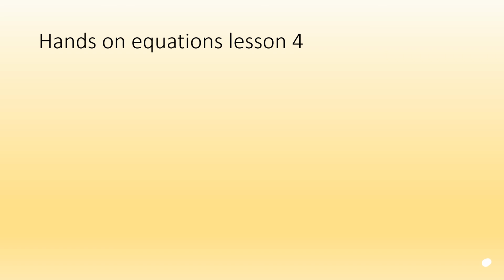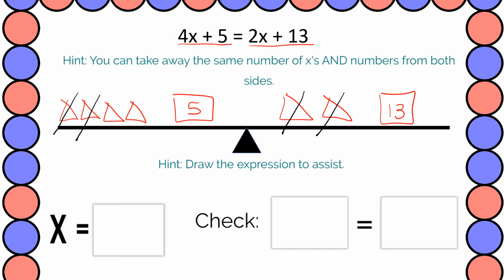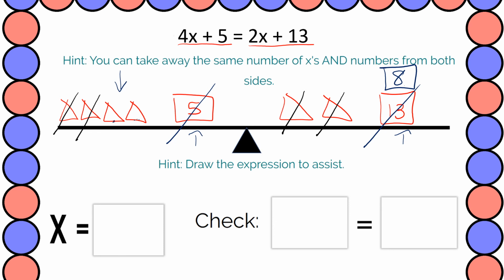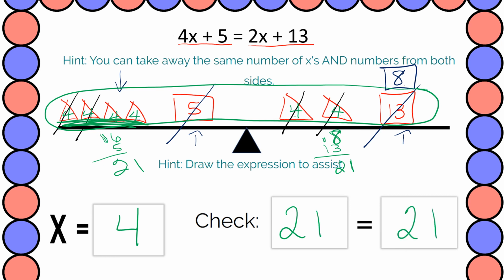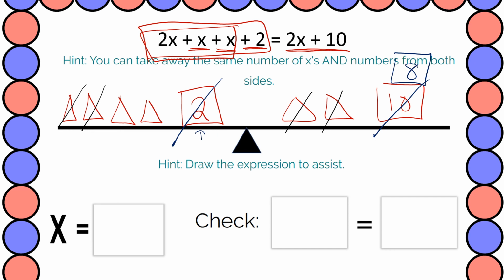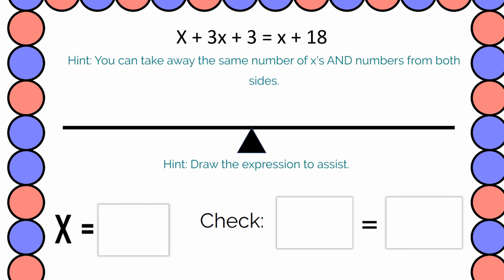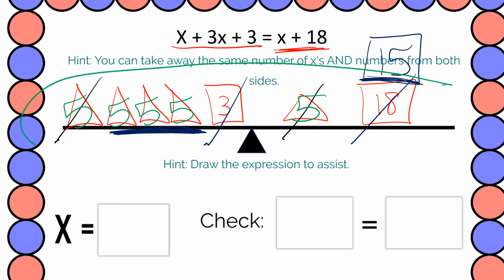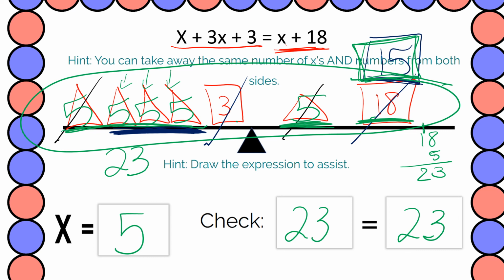Hands on equations lesson 4